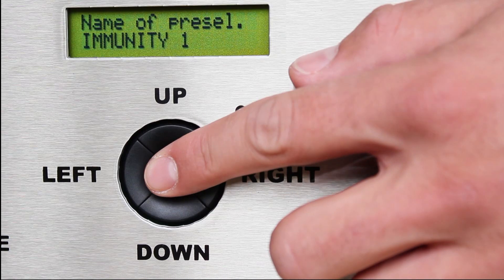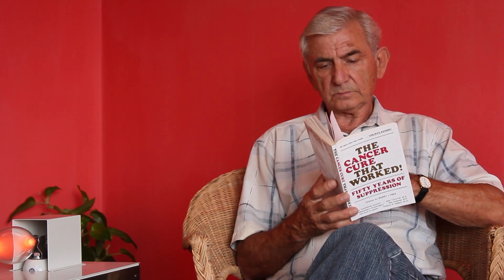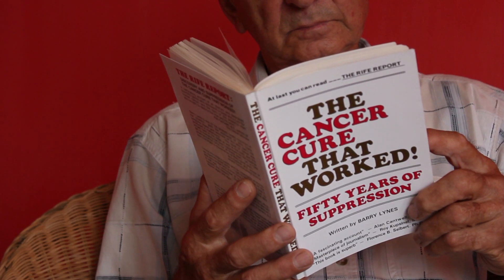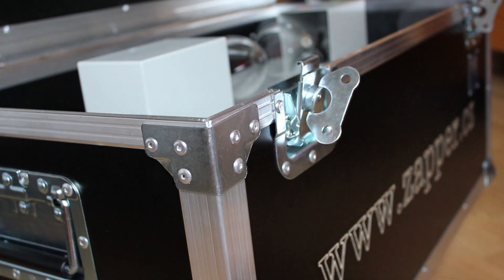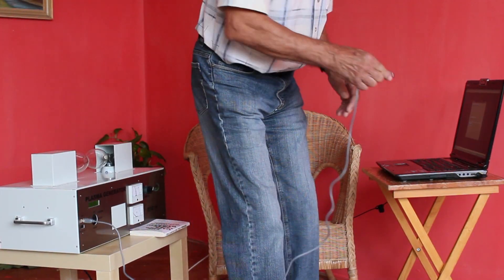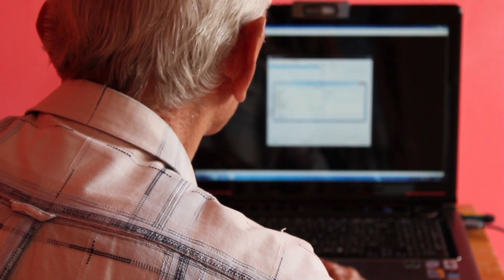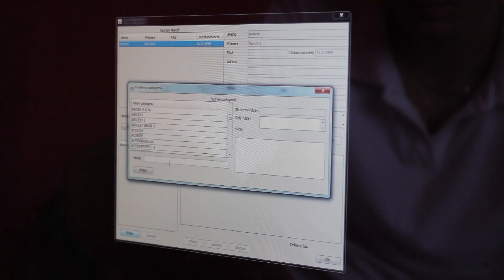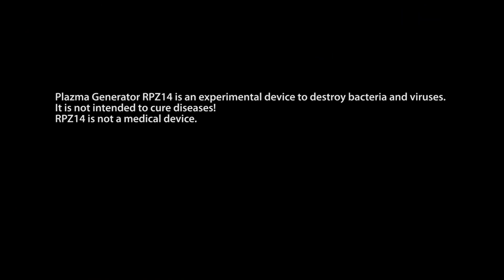PLASMA GENERATOR RPZ14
PLASMA GENERATOR RPZ14 (1080pHD)